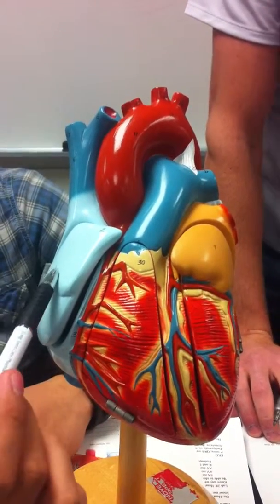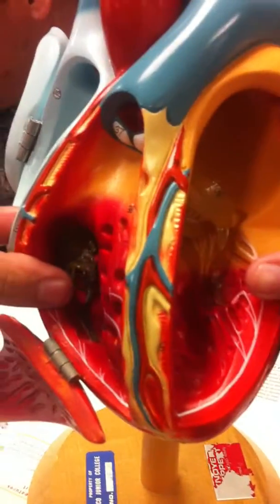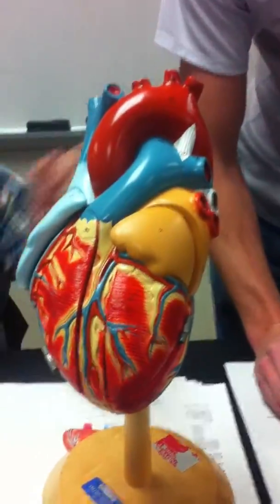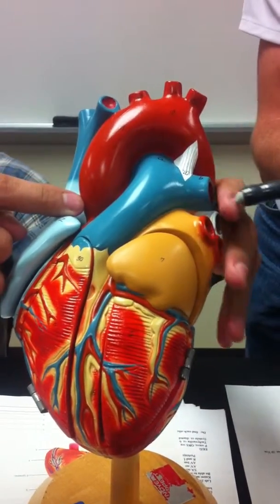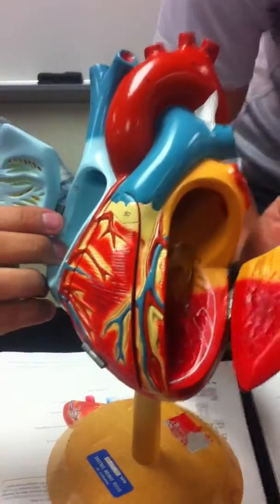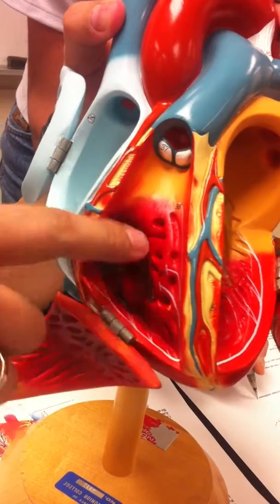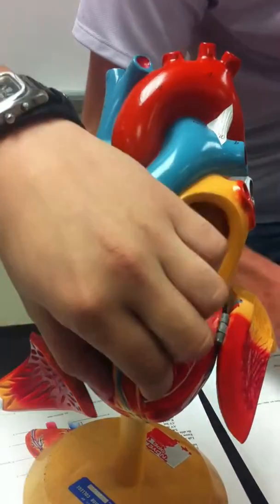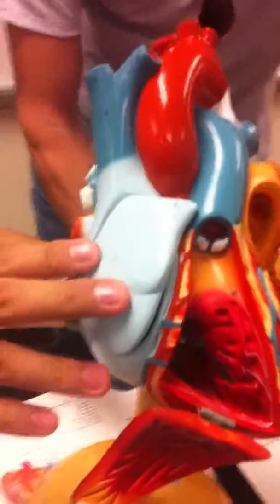Anatomy and Physiology Lab: The Heart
Video of the heart we made in lab.